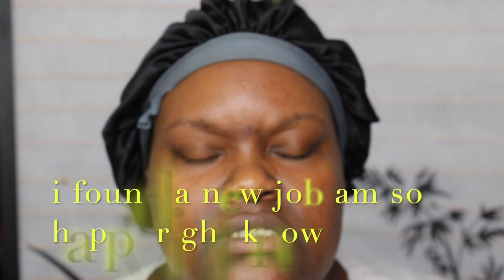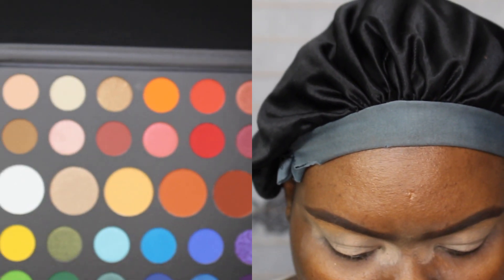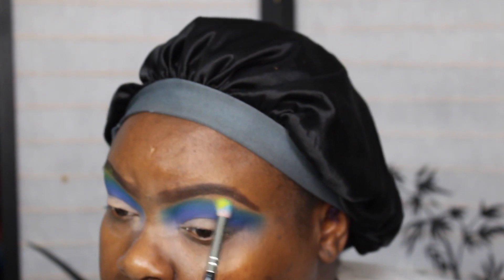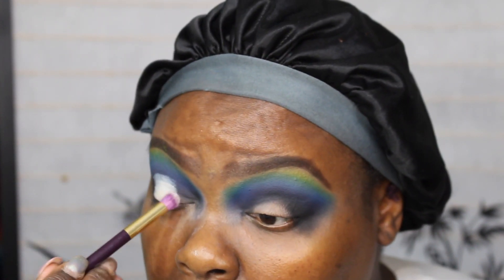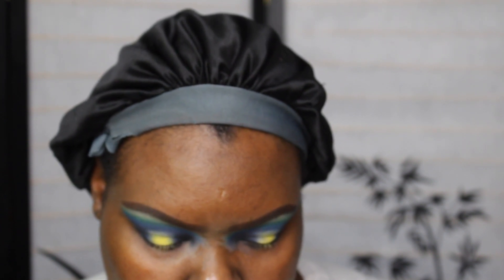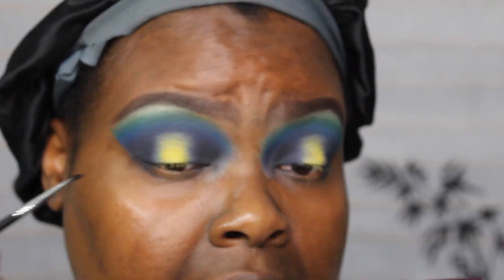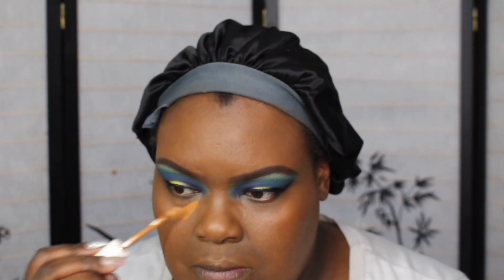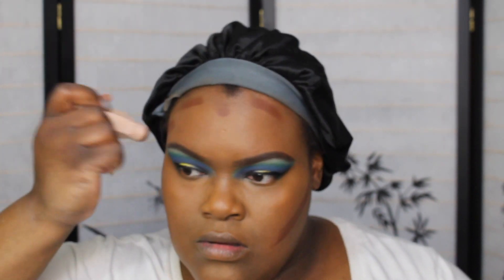SPRING IT'S A LOOK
SPRINGLOOK'S